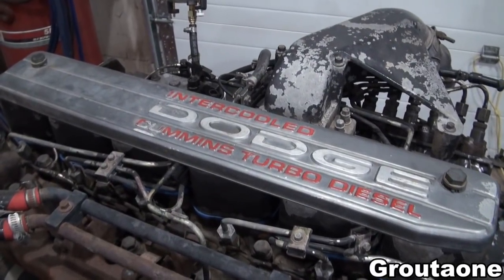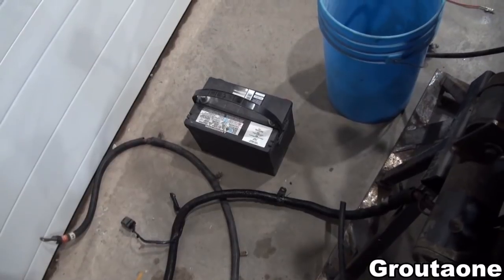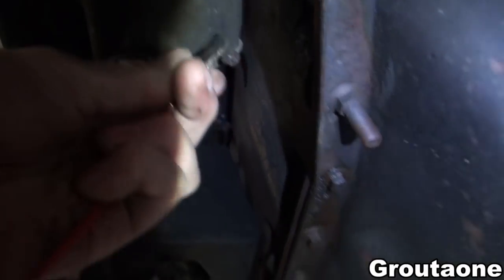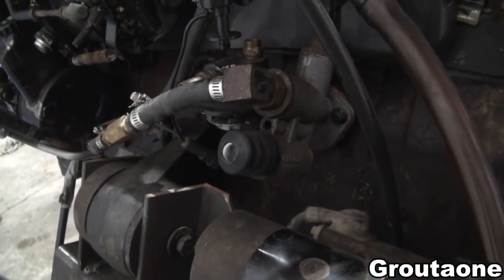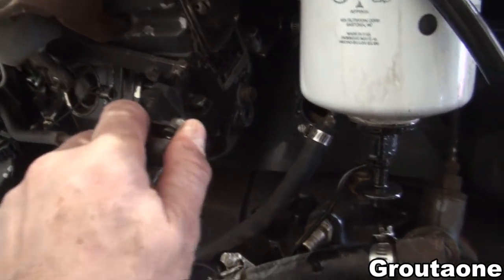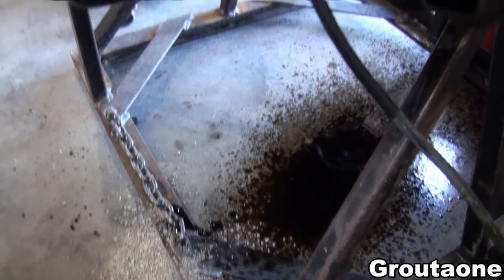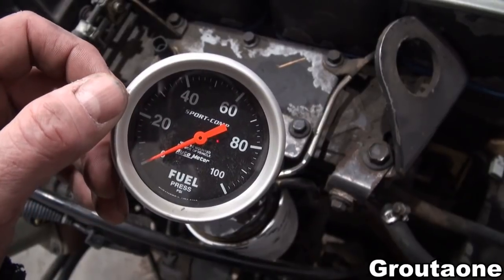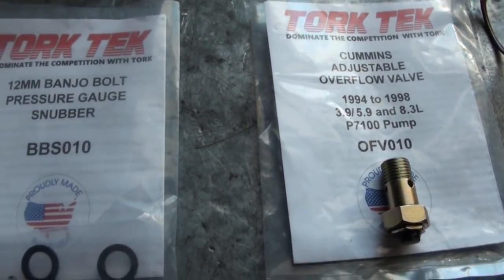12 Valve Cummins Running/Testing on a Stand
Discovered low lift pump pressure on the stand,  Video clips were not edited  in perfect order but I think you will get the idea.